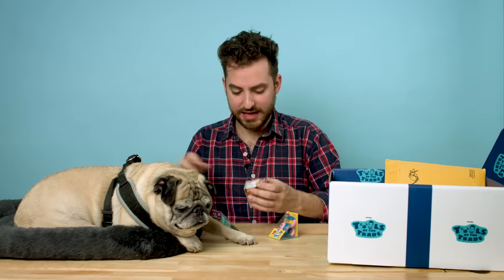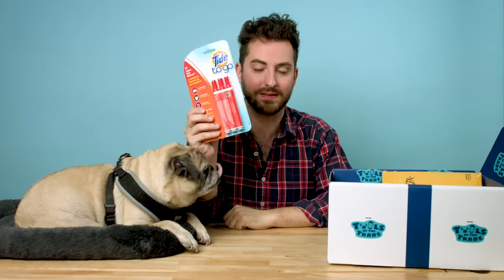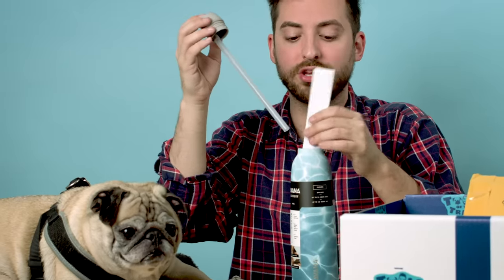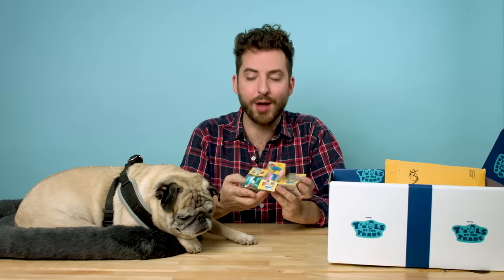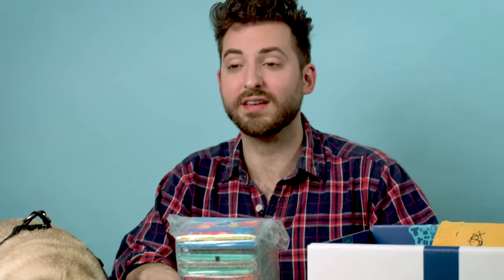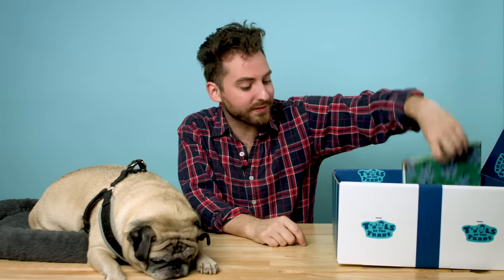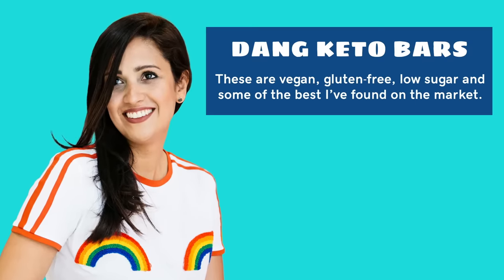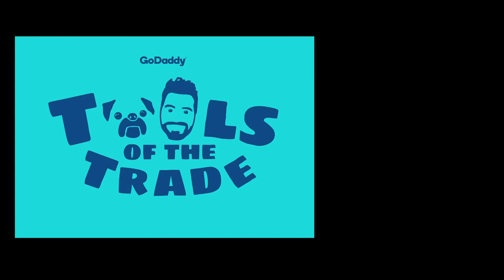Unboxing Bunnie Cakes Founder Mariana Cortez’s Must-Have Items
Jonathan and Noodle unbox the essential items Mariana Cortez needs to take on her day.

Mariana is the owner of Bunnie Cakes, a Miami bakery whipping up delightful vegan and gluten-free cupcakes, cakes and sweet treats. When she couldn’t find a dairy-free birthday cake for her son, Mariana buckled down in the kitchen to create her own. Fueled by her ambition (and a lot of late-night baking), Mariana’s allergy-friendly cupcakes and cakes soon found their way into local retailers, including Whole Foods, Starbucks and her flagship storefront. Jonathan and Noodle unbox the items Mariana needs to keep her energized and ready to conquer her treat-filled days.